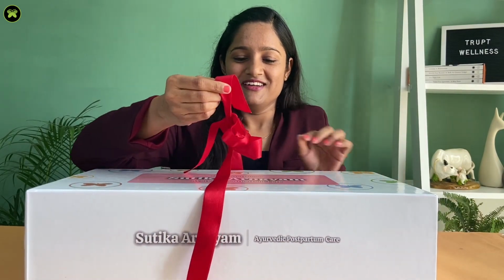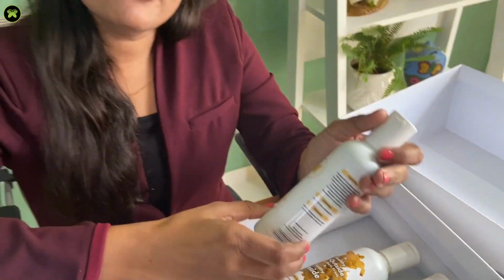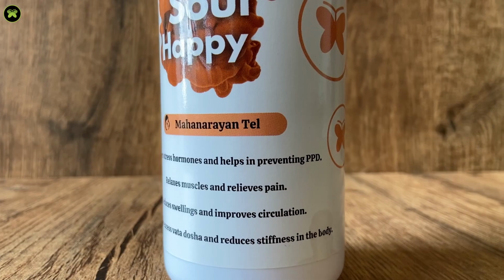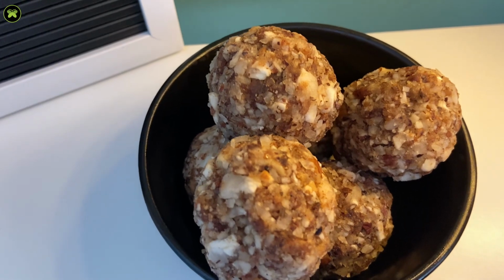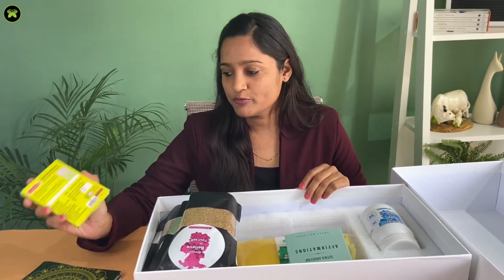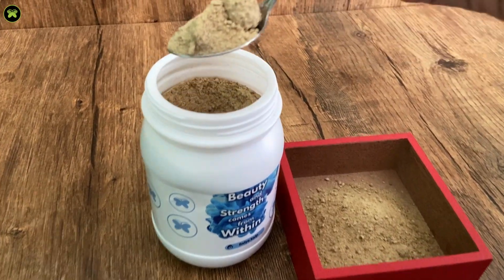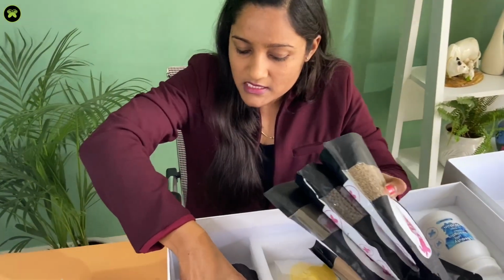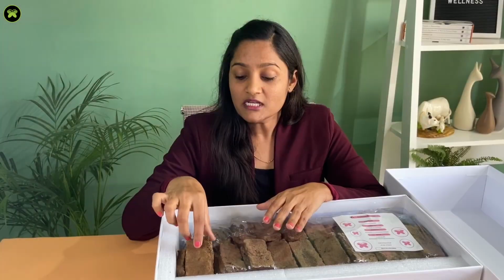Unboxing Ayurvedic Postpartum Care Kit - Sutika Arogyam | Truptwellness First Product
We are very happy to launch India's first ayurvedic postpartum care kit - Sutika Arogyam. Sutika means women in postpartum and Arogyam means wellbeing. This postpartum kit include combination of 19 essentials ingredients and ayurvedic products required to follow the Sutika Paricharya(postpartum regimen explained by Ayurveda) smoothly. Following the postpartum regimen for the first 45 days of delivery ensures a women's good health for the next 45 years. Each ingredient has its own importance during the postpartum phase. We have explained each product included in our kit in this video.

Video content
00:00 Product launch
00:46 Unboxing Box1
06:52 Unboxing Box2
11:46 Unboxing Box3

Pure Honey 1
Pure Honey 2

Instruction to buy the Product :
You can connect on any of the 2 number for the product related quires or placing your order.

Check the product on our website.

Do feel free to drop a mail for any product related queries or enquiries.

🎥About "Shades of Pregnancy Series" :
"Shades of Pregnancy" is a series giving wholesome knowledge of different angles of pregnancy with Ayurvedic, Modern, and Spiritual aspects.

🎥About "Ayurvedic Recipies for Pregnancy" Series :
"Ayurvedic Recipies for Pregnancy" contain dishes mades from food recommended by Ayurveda.

📸About "Dry Fruits, Ayurveda and Pregnancy" Series :
This playlist explains the use of Dry fruits during pregnancy with Ayurveda. We have shared information on how to dry fruits properly.

📸About "PCOS Causes, signs and treatment"
PCOS - Polycystic Ovary Syndrome is a syndrome that is seen in women due to hormonal imbalance.

🎥About our Channel :
'Trust Wellness' is a perfect mixture of Ayurveda and modern science. We give authentic and pure knowledge of ancient wisdom - "Ayurveda" in a simplified version and its connection with modern science. All the knowledge and information shared is based on Ayurvedic literature.

Help us to spread the knowledge of Ayurveda.